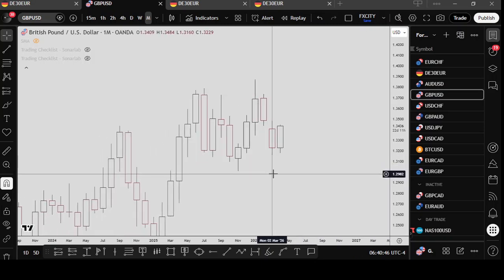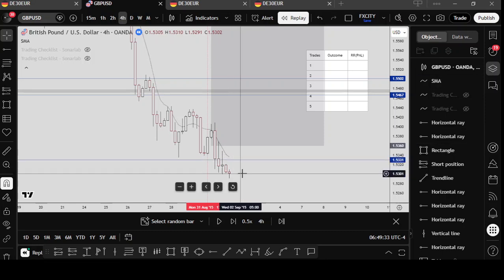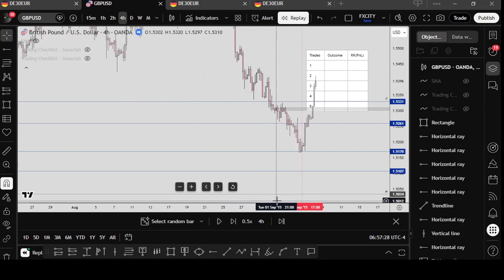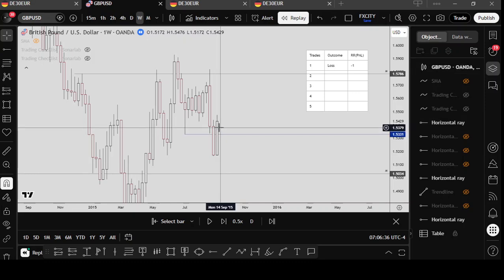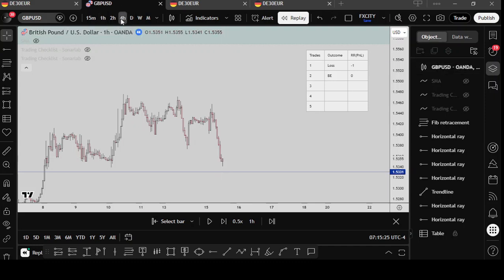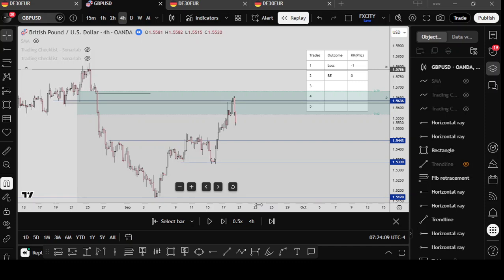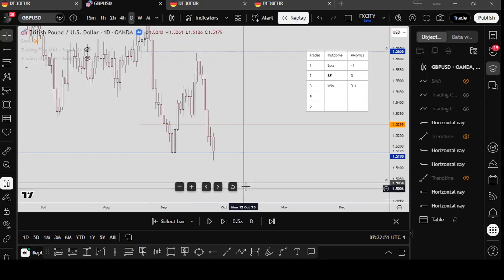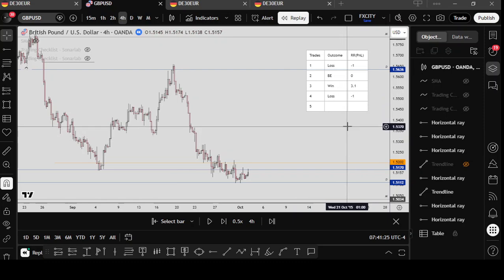EP.2 GBPUSD Backtest | 1 Months, 4 Trades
This video is part of my 1 Hour Swing Trading Backtesting Series, where I test my trading strategy under strict time constraints.
Rules:
Maximum 1 hour backtesting
Maximum 5 trades
If no valid setup appears within an hour, no trades are taken
If 5 valid trades are taken before the hour mark the video end early
In this episode, I tested GBPUSD with 4 trades taken for the month.
The goal of this series is to show the reality of trading — patience, discipline, and waiting for high-quality setups instead of forcing trades.
If you're serious about trading and want to learn a structured approach, this series will help you understand how real trading works.